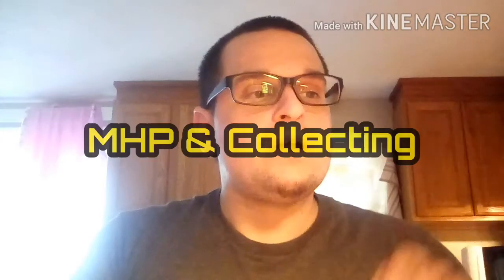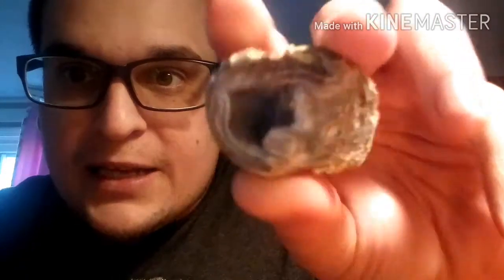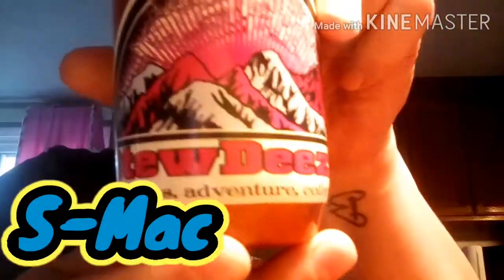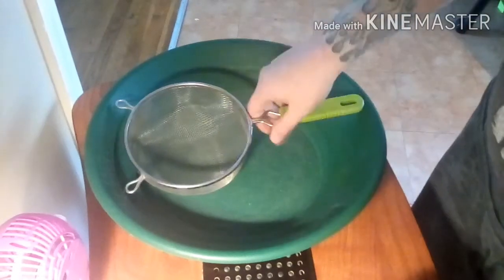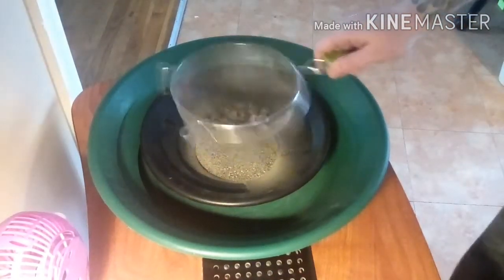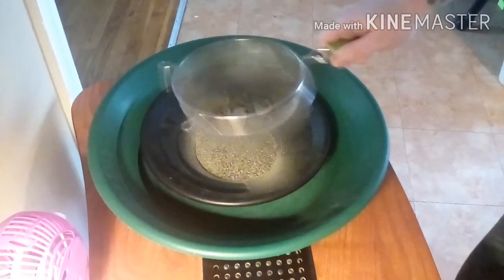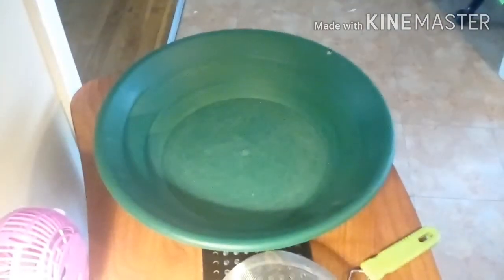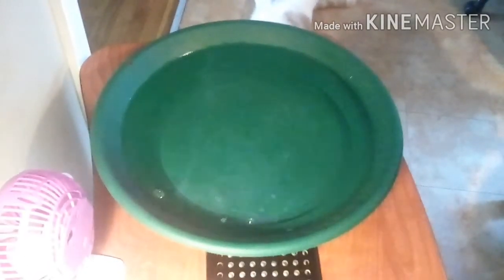👍Mailcall & Some Panning - StewDeezie's Jar 'o' Fun!👍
StewDeezie -

So my friend, MHF PROJECT Member & Fellow YouTuber StewDeezie went ahead and sent me some awesome stuff! I didn't know he was doing this until probably a day or two after he sent it and man was this an awesome gift! If you guys haven't already checked out StewDeezie or aren't subscribed to him, Ask yourself. Why Aren't I?🤔 lol he is a great guy, An awesome friend and and an asset to this phenomenal community! Oh and StewDeezie is also holding a Raffle for Farmers Gold & Raffles!(Farmers For Truth) It's $5 Per Entry and the proceeds will go toward Helping Alan (Farmers Gold & Raffles) with medical expenses. He has a severe case of Sarcoidosis. StewDeezie is also donating to JP Lawns&More's Raffle too help Jason Keith Prospecting! See a pattern here? Lol He is an amazing friend who helps and helps and helps!

Justin Prete (The Mad Hatter)
MHP & Collecting
The MHF PROJECT